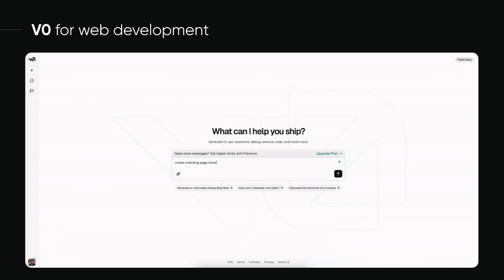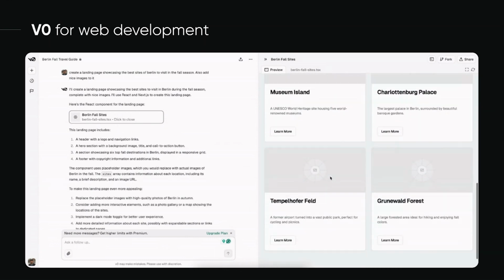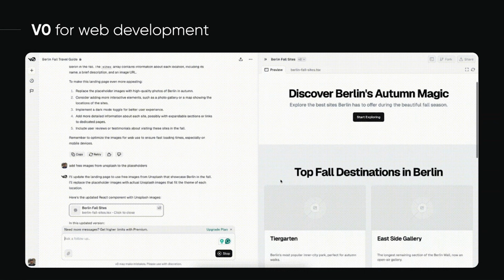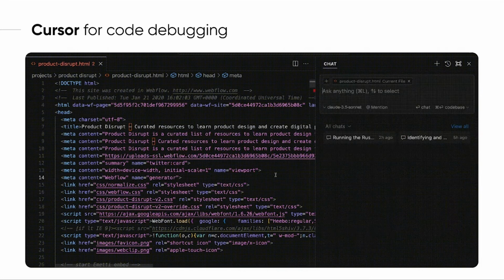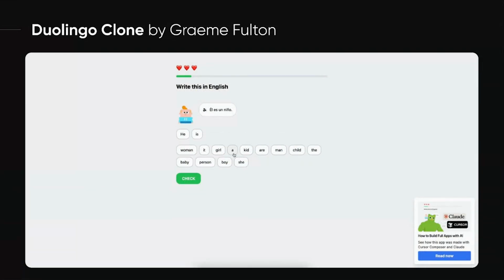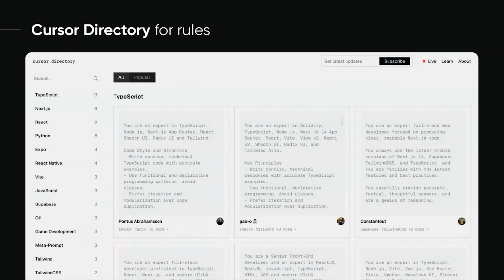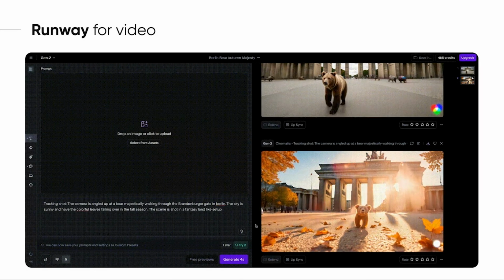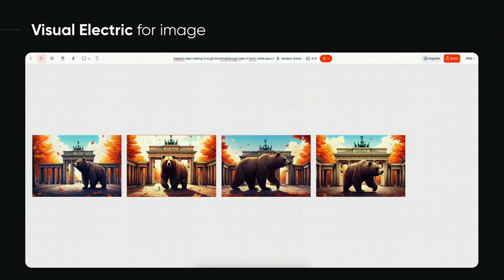Build your ideas with AI at PAKCon2024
Project A Services GmbH & Co. KG
Julie-Wolfthorn-Str. 1
10115 Berlin